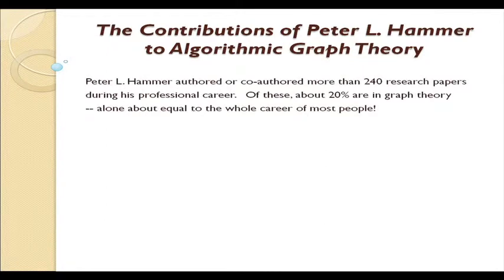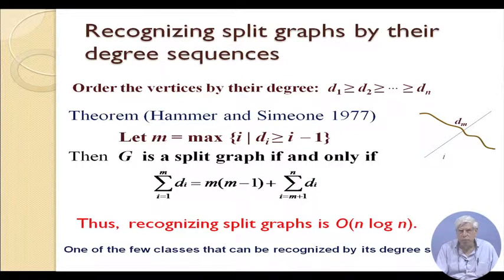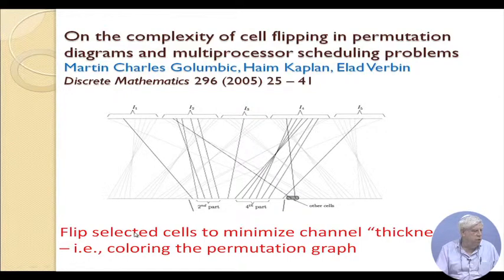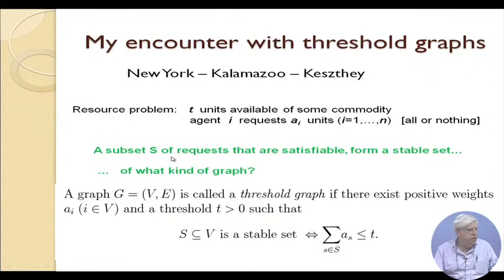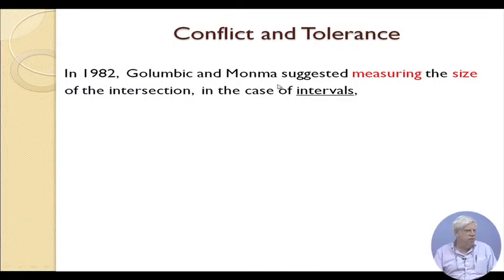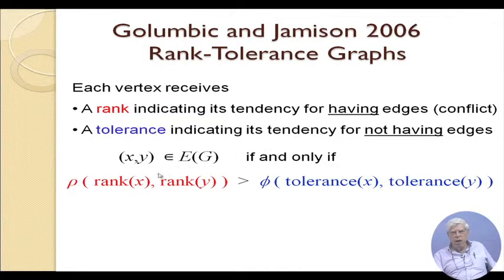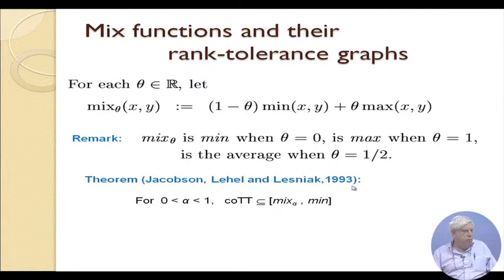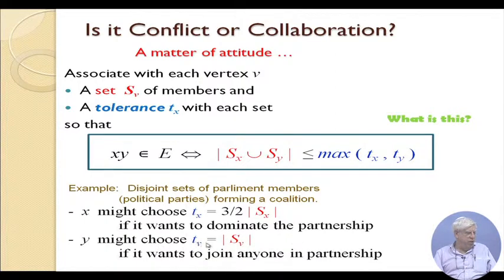Lecture 07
Prof. Martin Charles Golumbic lectures at IIT-Kharagpur on Algorithmic Graph Theory